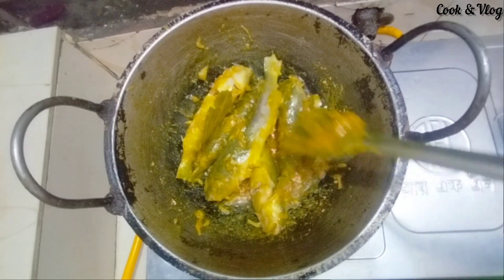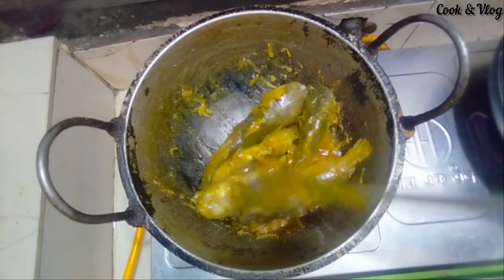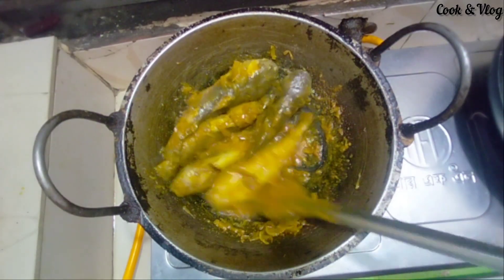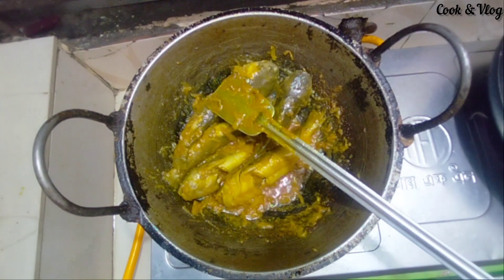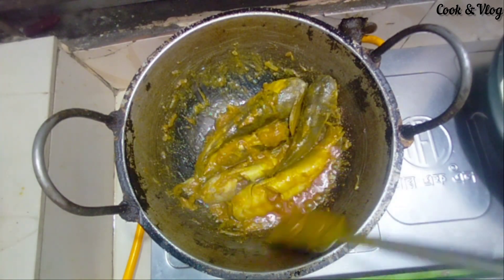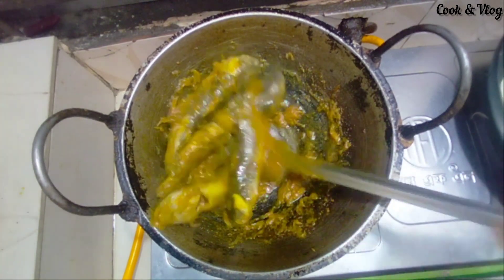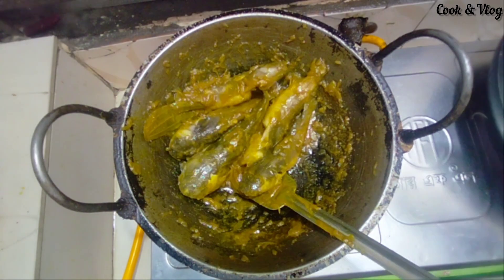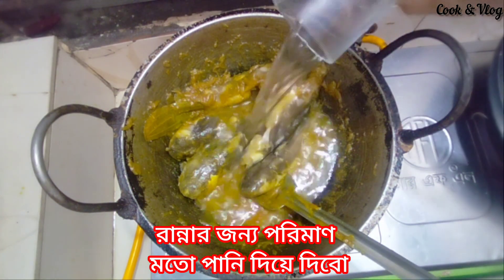রিটা মাছের রেসিপি || এতো মজা এবং স্বাদ রিটা মাছের ঝোল না খেলে বুঝতে পারবেন না || Ritha Macher Jhol।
রিটা মাছের রেসিপি || এতো মজা এবং স্বাদ রিটা মাছের ঝোল না খেলে বুঝতে পারবেন না || Ritha Macher Jhol। cookandvlog রিটামাছের ঝোল